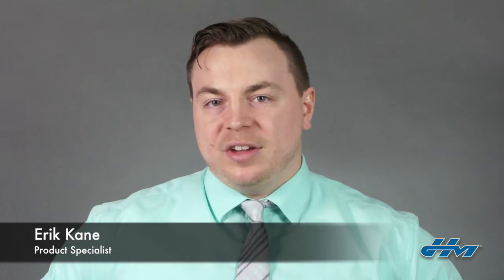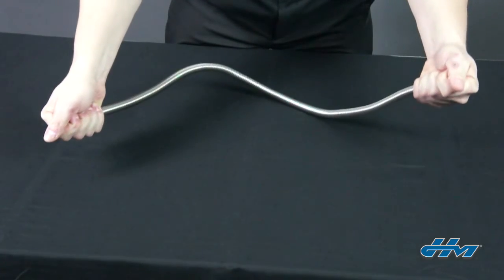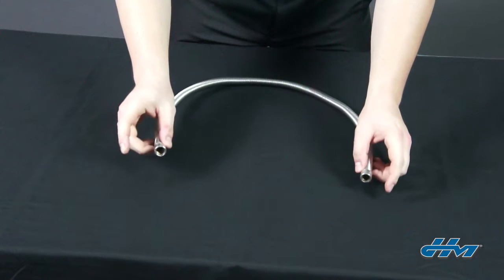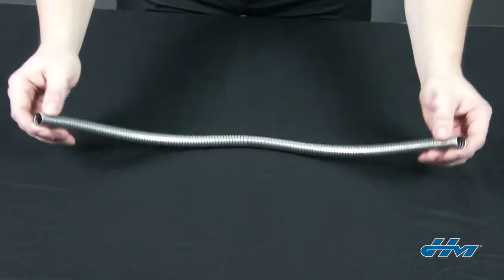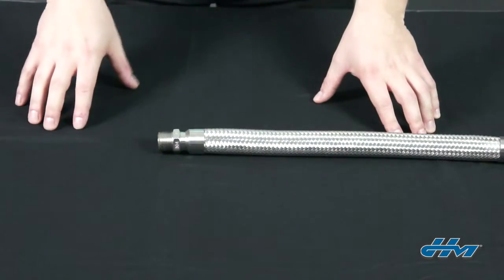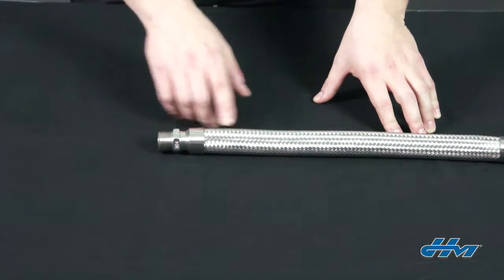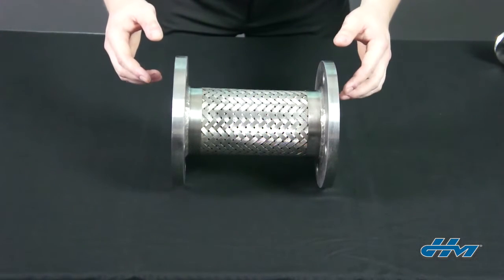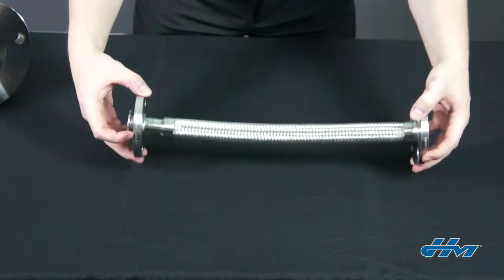Hose Do's and Don'ts Part 2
The second video in our series of "Metal hose installation do's and don'ts"

Hose applications can be tricky, and misapplying or improperly installing a hose can severely limit its ability to perform in service and can reduce its lifespan.  Following these tips can really help!

Hoses can take a great deal of damage when they're "torqued" meaning twisted. Twisting the hose stresses corrugations and welds and can cause it to fail.
► DON'T install the hose off-center; when it tries to flex, the assembly will torque
► DO install it in-line with itself (called in-plane) to prevent twisting in service.

When handling long lengths or coils of hose, it’s important to make sure the hose isn’t twisted while being handled.
► DON’T grab one end of a coiled hose and walk away, or pull on one end with the other end fixed.
► DO roll it “like a tire” or pretend it's on a reel, and try not to twist it.

Forcing the hose into an installation is a common way we see torque being applied to an assembly.
► DON’T use an assembly with fixed end fittings on both ends if the surrounding piping cannot accommodate the hose.
► DO use a swivel, floating flange, union, or other fitting that prevents twisting the hose during installation.

During the installation, significant physical damage can be done to the fitting, the welds, and the braid with the various tools that may be used to install it.
► DON'T use a wrench or tools on the hose anywhere but on a hex pad.  Gripping the hose by the braid, braid collar, or threads will damage the assembly.
► DO use a second wrench or other tools appropriately to prevent damage.